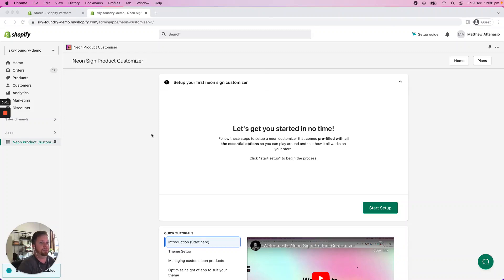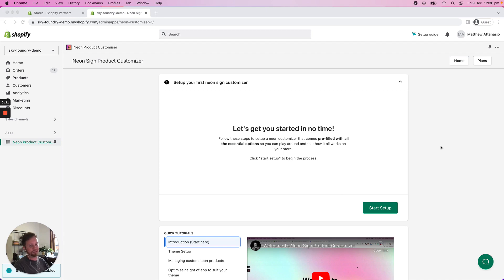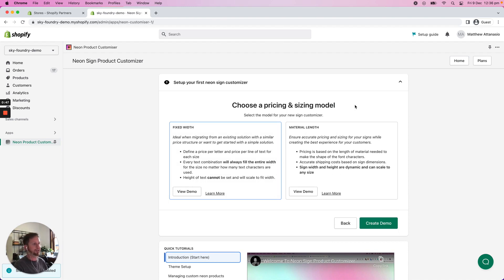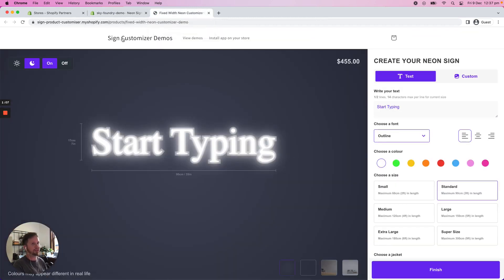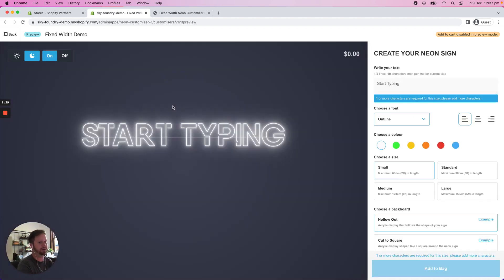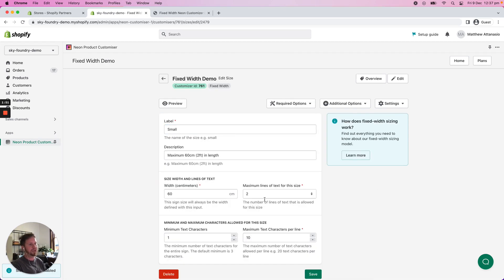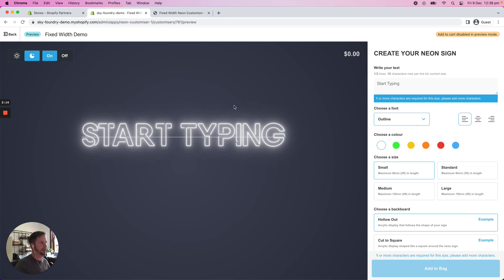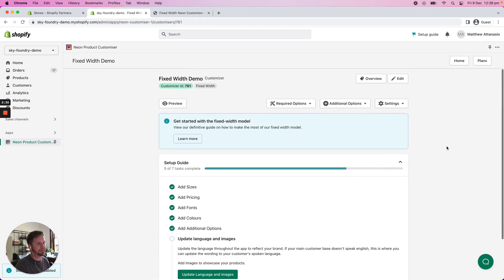Setup a Neon Sign Customiser on your Shopify store in just 3 clicks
Learn how to quickly set up a neon sign customiser on your Shopify store in just 3 clicks.